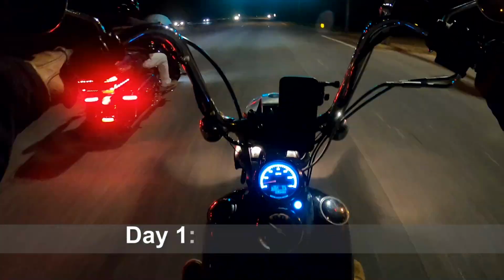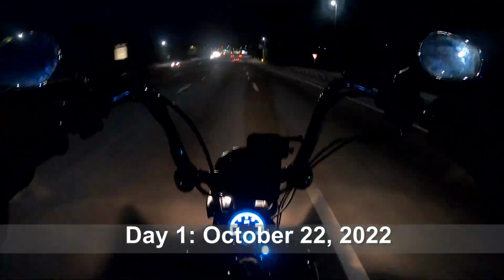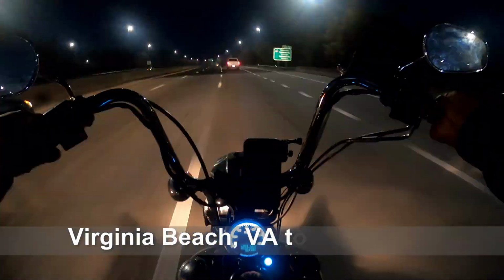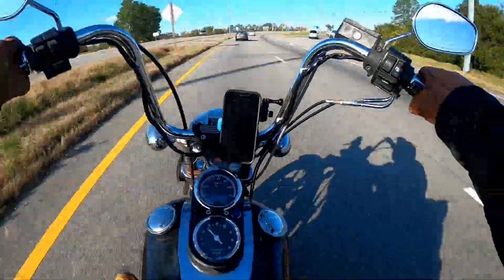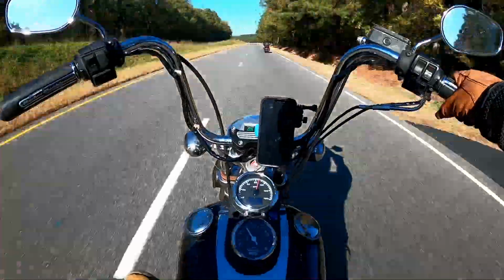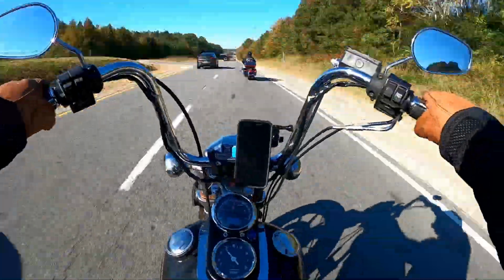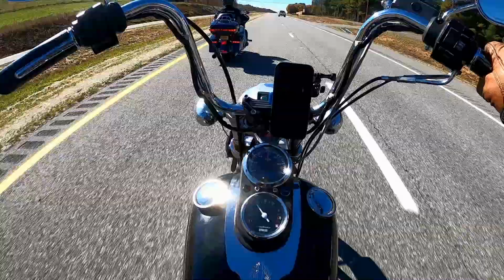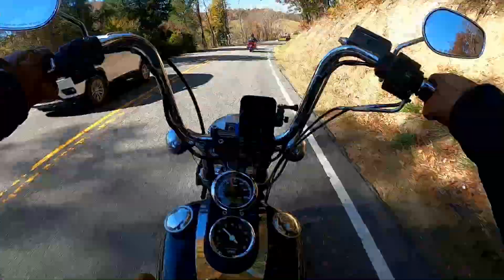Smokey Mountain Adventure Part One: Shovelhead Road Trip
1984 Harley Davidson FXSB Low Rider
2016 Harley Davidson FLTRX Road Glide

Left from Virginia Beach at 6am and traveled to Bristol, Virginia as day one of our Smokey Mountain Adventure. Follow along as we ride US-58 East along the Southern Virginia Border.